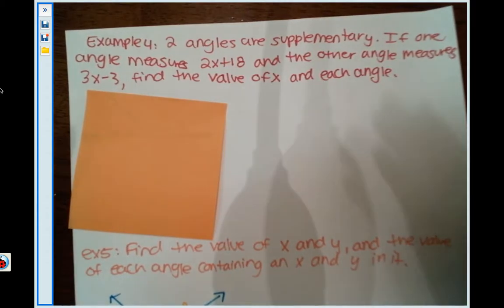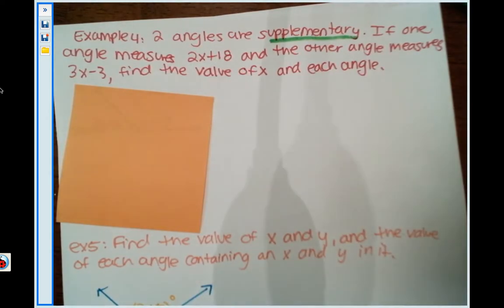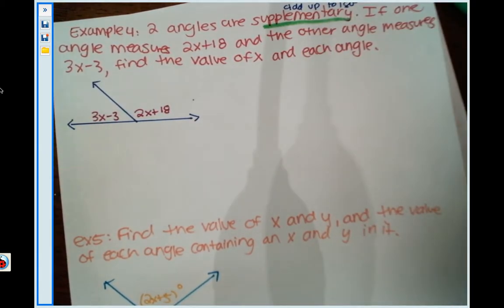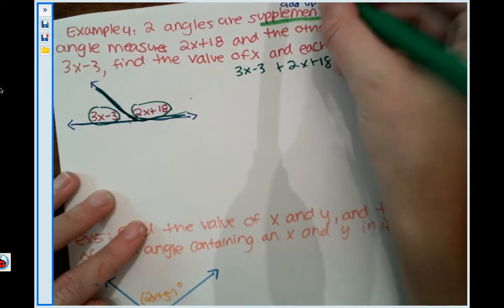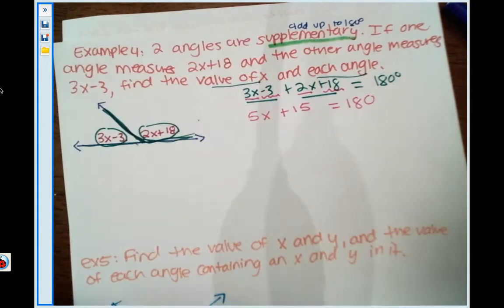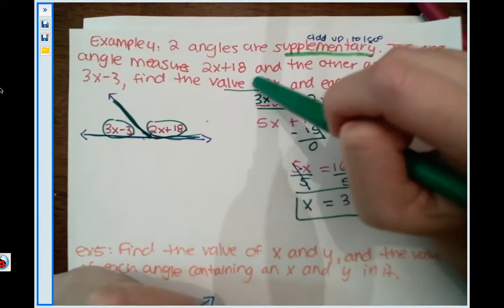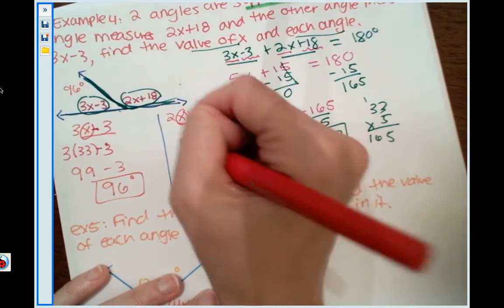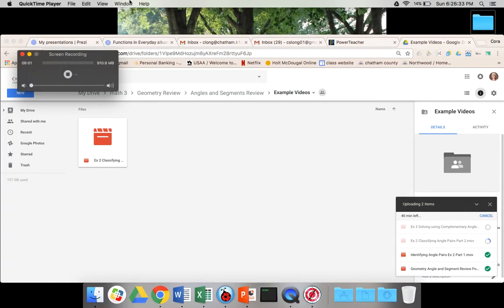Ex 4 Solving with Supplementary Angles